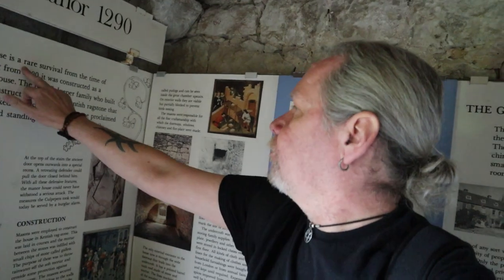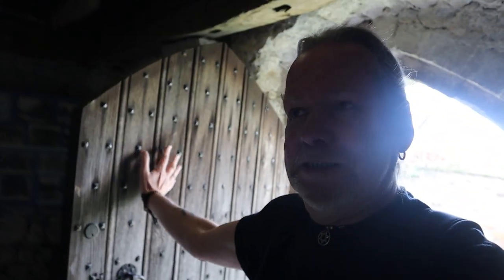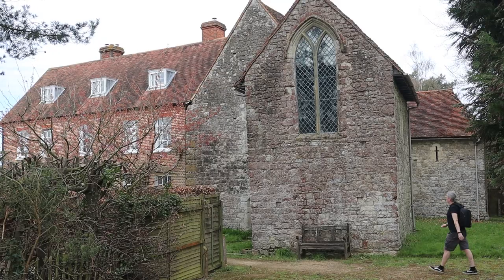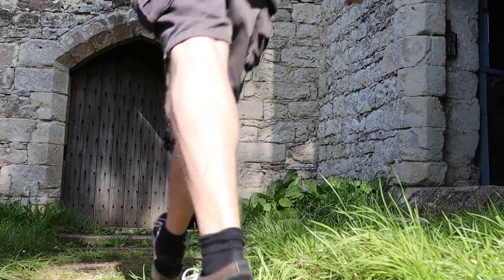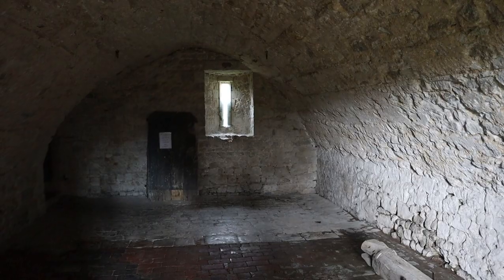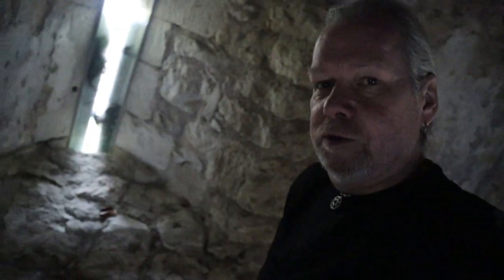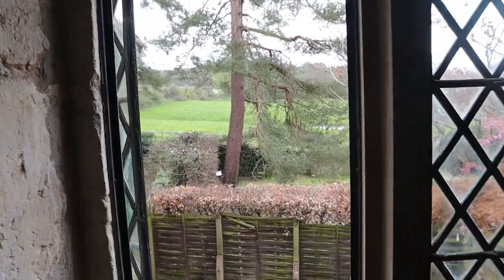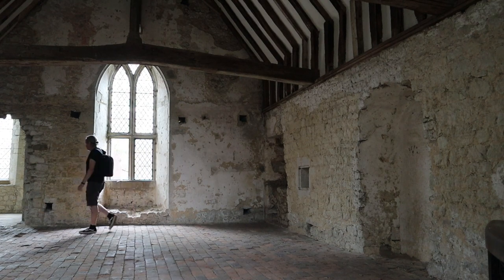Back to OLD SOAR MANOR | Kent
I have returned to the isolated Medieval Stone Manor House of Old Soar Manor near the Village of Plaxtol in Kent. Originally built in 1290, the Grade II Listed Manor belonged to The Culpepper Family and all that remains today are the Solar, Chapel and Undercroft. It was a Fascinating Walk Around of this little-known Treasure deep in the Kent Countryside. The Manor is an English Heritage Property which is Owned and Maintained by the National Trust.

Recorded: Thursday 20th April 2023
EQUIPMENT:
Canon E0S M50
GoPro HERO11 Black:
GoPro HERO8 Black:
MICROPHONE:
RØDE Video Mic GO